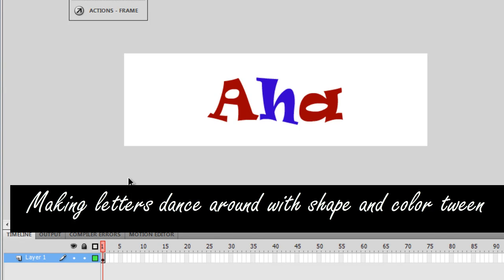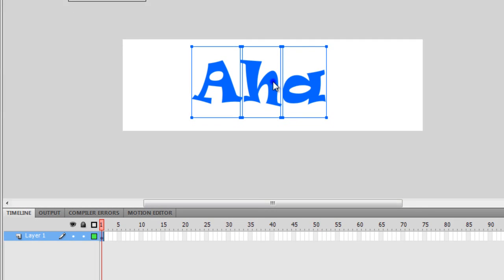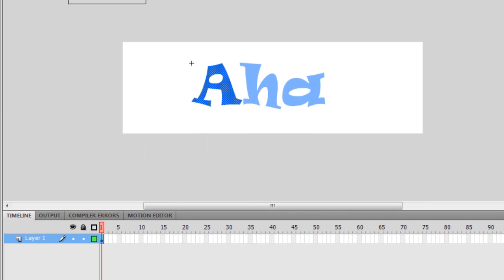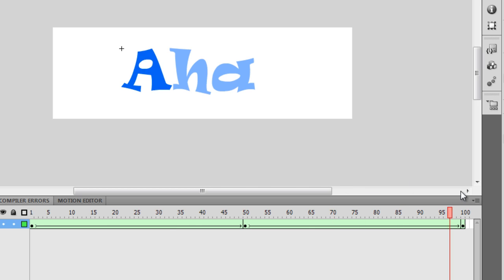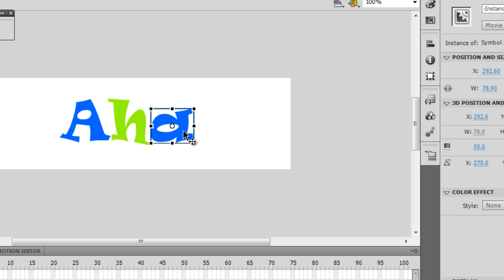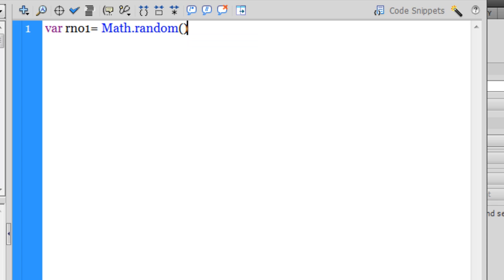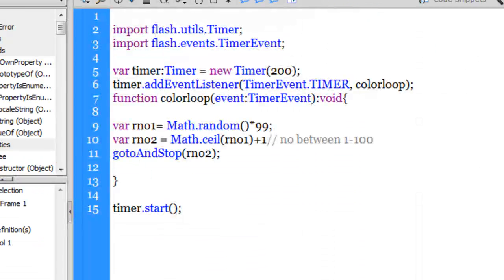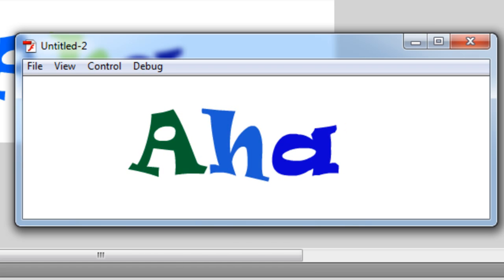Flash and Actionscript 3 Tutorial: Creating disco letters with Shape tween